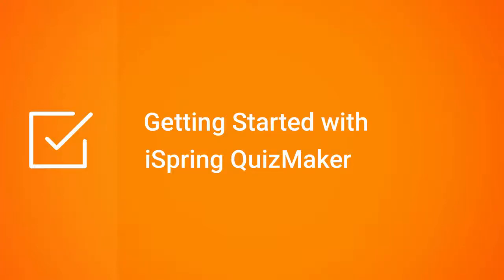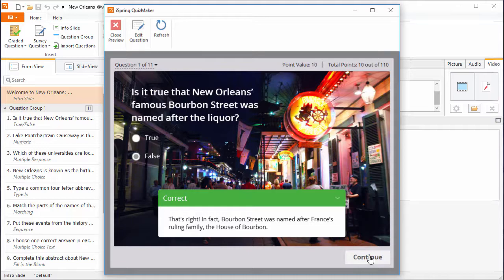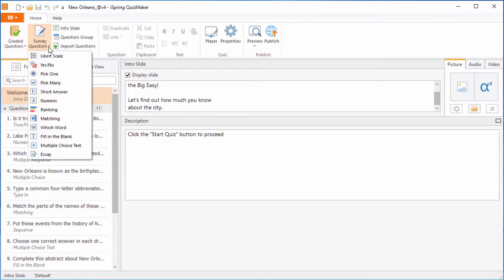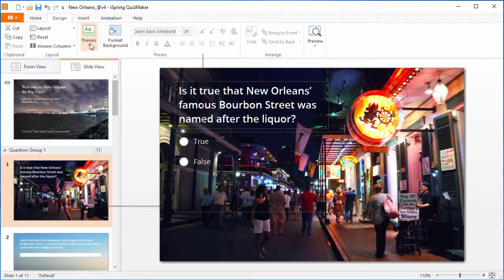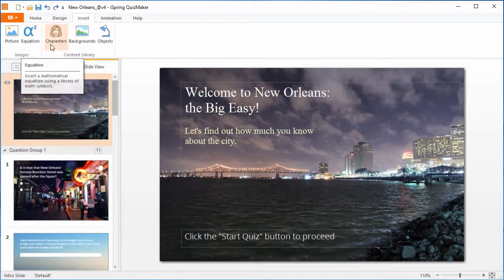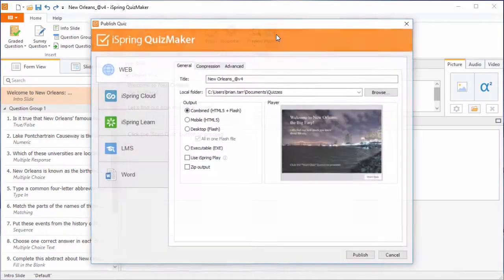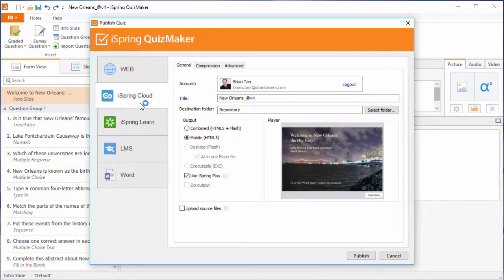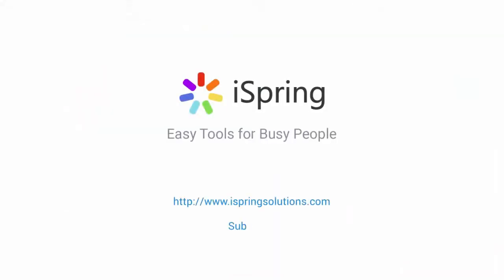Getting Started with iSpring QuizMaker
Create media rich, interactive quizzes and surveys fast and easy with iSpring QuizMaker and publish them for any device. Find out about the new features in QuizMaker 8 in this short tutorial!